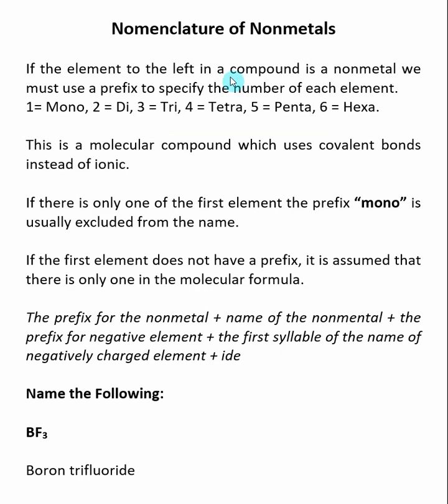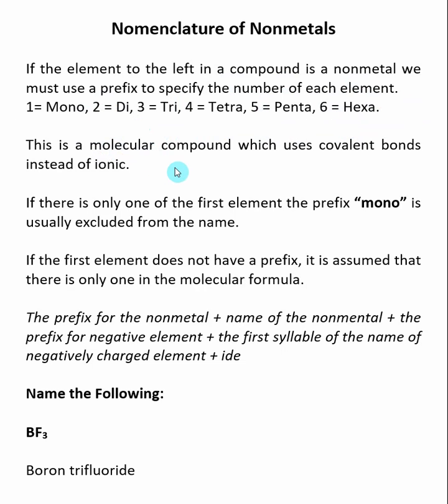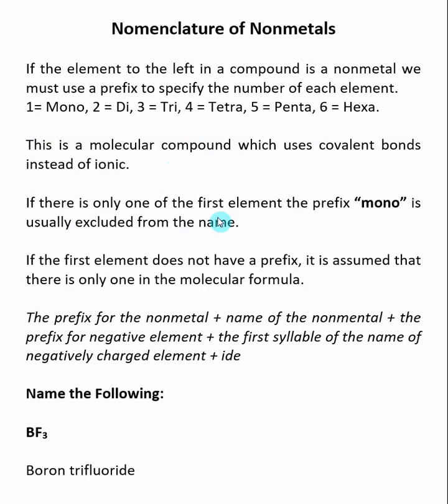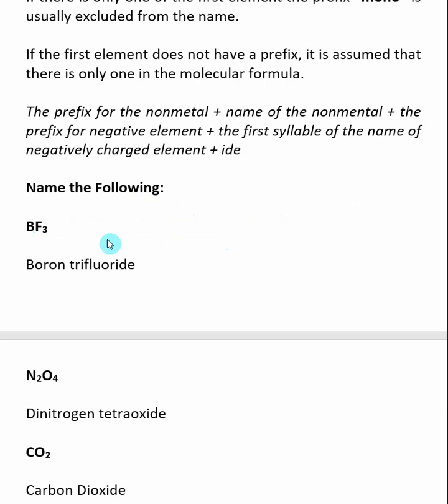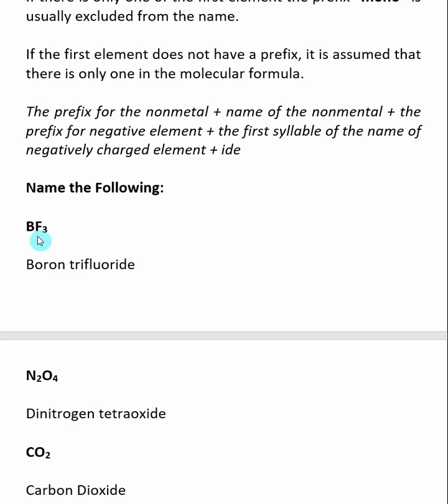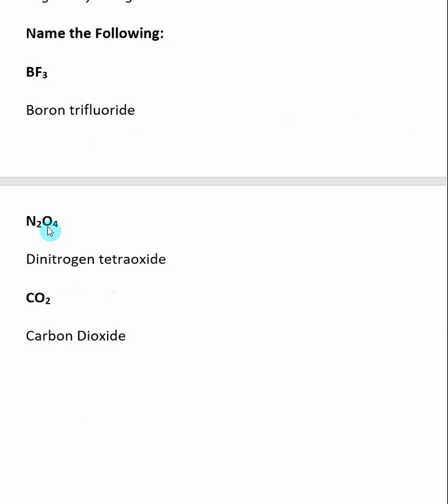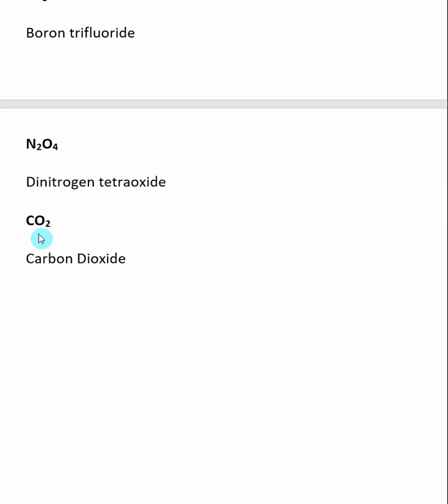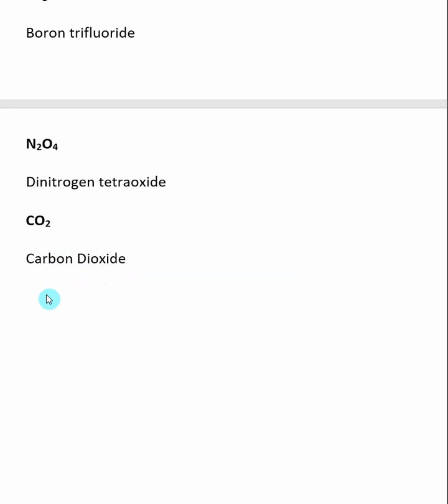Nomenclature of Nonmetals